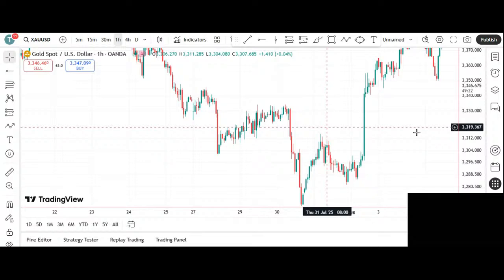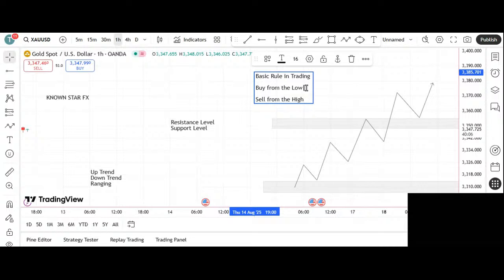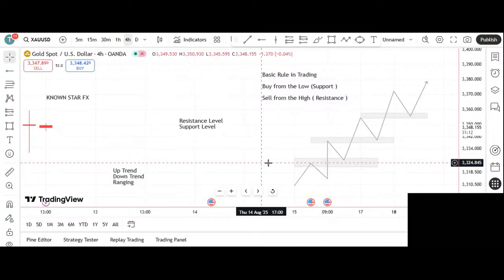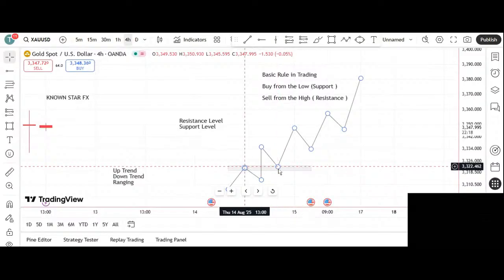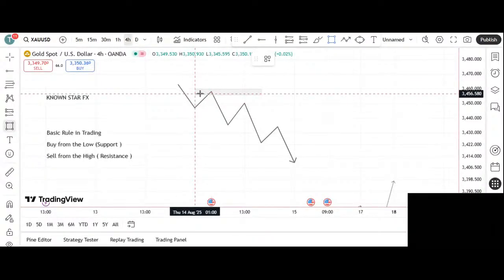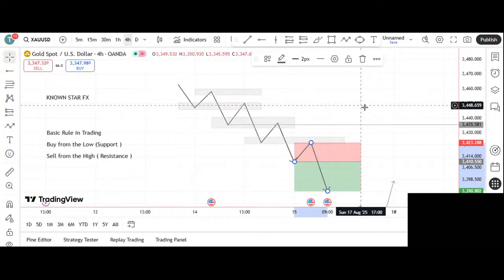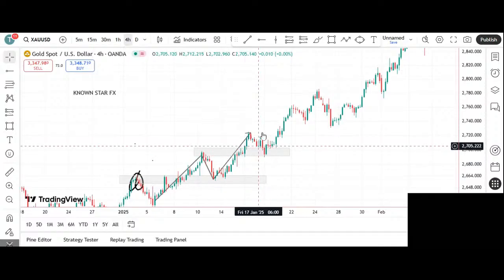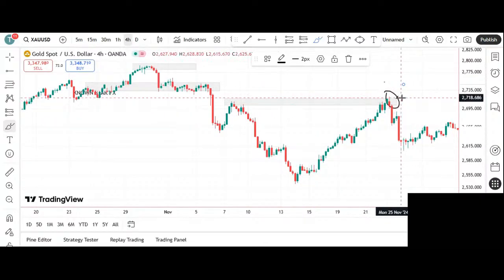How to Identify Support & Resistance — Forex Chart Masterclass (Beginner → Pro)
Welcome to the Support & Resistance Masterclass with Known Star Forex — your hands-on guide to spotting the exact price zones traders actually use.

In this class you’ll learn how to:

Identify true support & resistance (not fake levels) across timeframes

Draw and validate S/R using price action, candlesticks, and volume clues

Use S/R with trendlines, zones, and moving averages for clearer trade decisions

Spot breakout vs. bounce setups and how to trade each safely

Apply simple filters to avoid false signals and improve win-rate

Put it all together in a live chart walkthrough (real examples with entry, stop & target)

Why this class is different: no filler — just practical, repeatable rules you can use on your demo/live account right away.